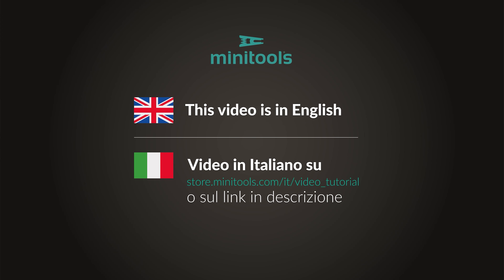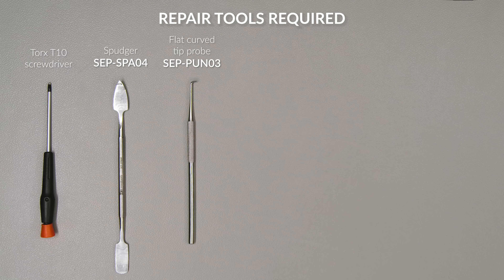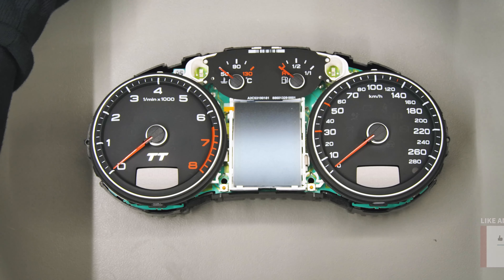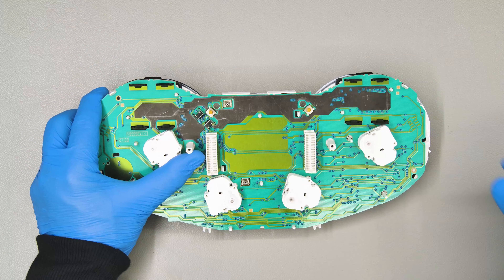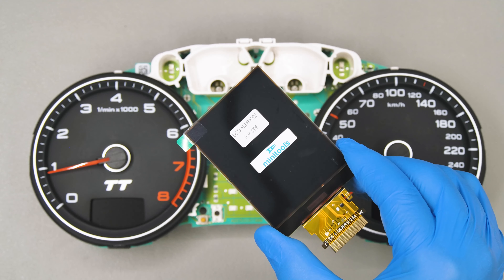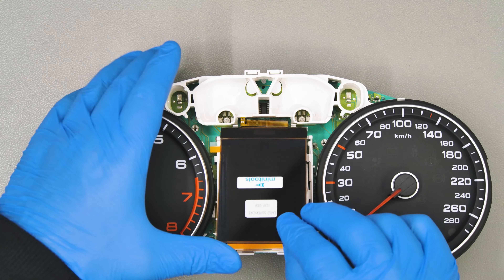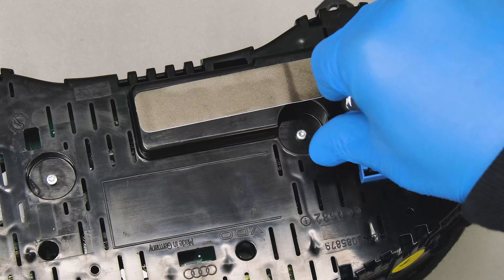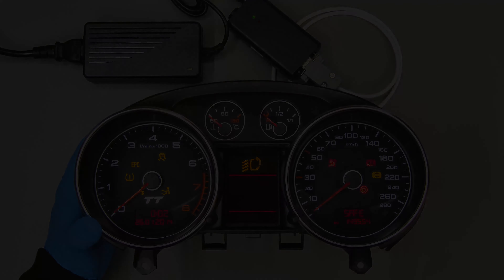How to replace the faulty DIS / FIS LCD display of Audi A3 8P, S3 8P and TT 8J instrument clusters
👨‍🔧 This video shows how to repair the dashboards / speedometers of Audi A3 8P / Mk2, Audi S3 8P / Mk2 and Audi TT 8J / Mk2, replacing the defective FIS / DIS screen (it could be fading or have failing / stuck pixels) with Minitools SEPDISP39 replacement LCD.